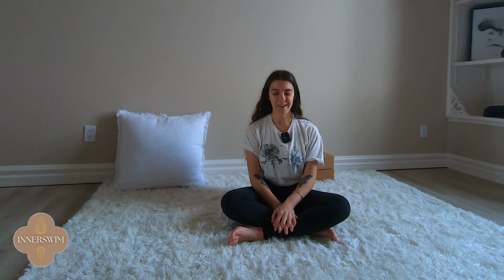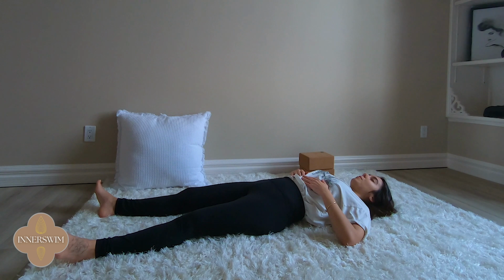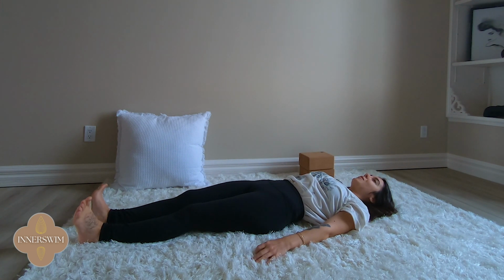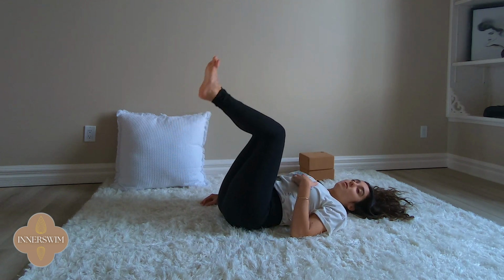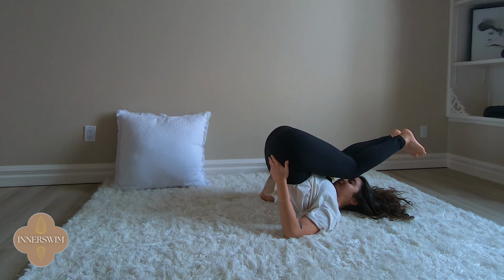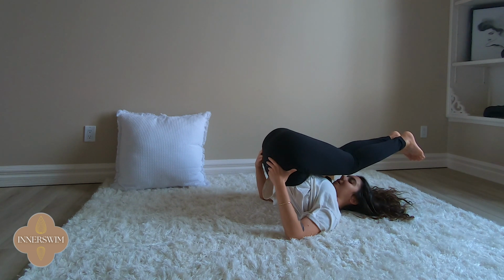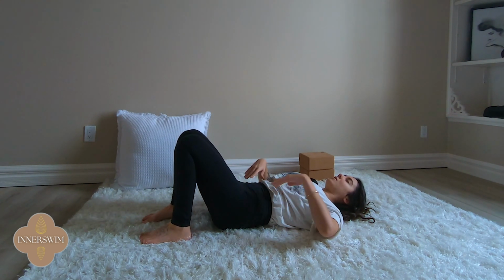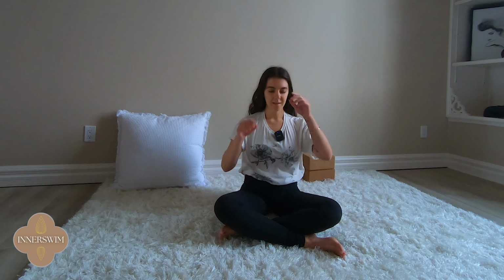10 Min Yin Yoga | DAY 18 | Inversion Play | Yin Yoga for Beginners | SNAIL POSE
Yin Yoga is a long-hold, deep stretch practice. It's known to support the joints and internal organs, assisting circulation and energy flow.
We love yin because it is slow, nourishing, and introspective.

Join Jaylyn for a bite-size yin yoga practice to help you feel your best!

Yoga & Women's Wellness with Jaylyn Bernachi